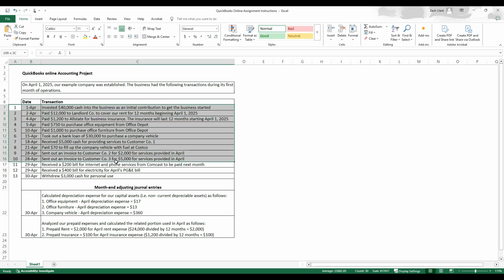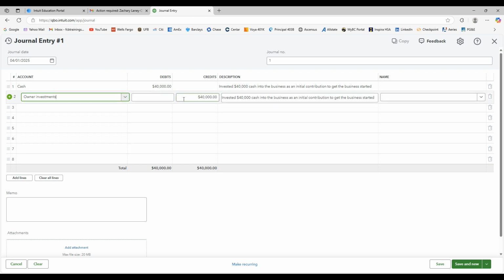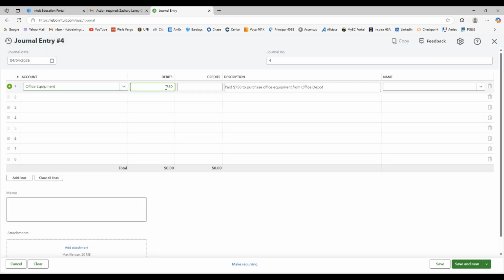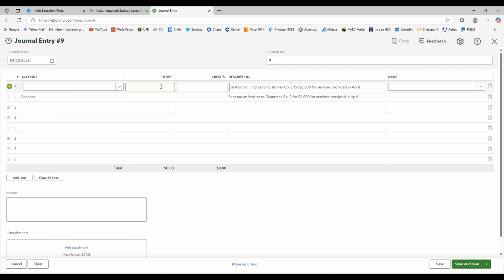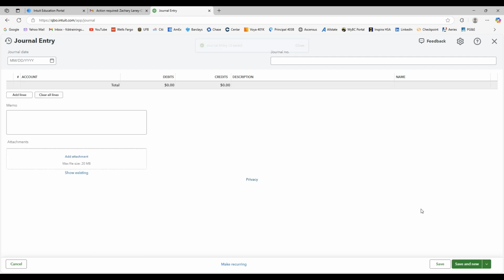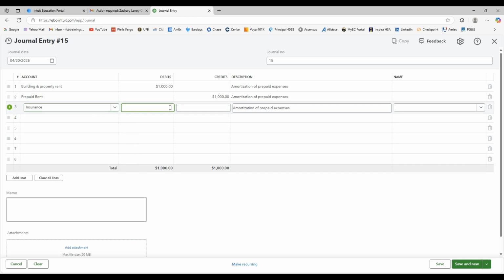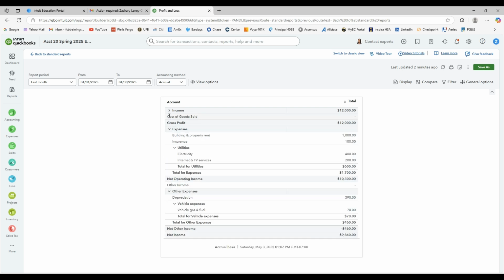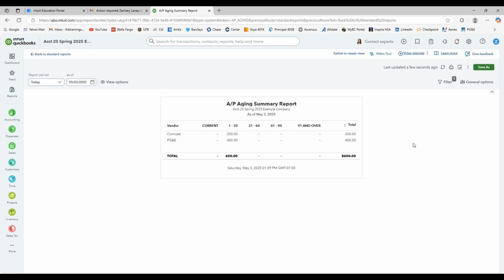QuickBooks Project Walkthrough